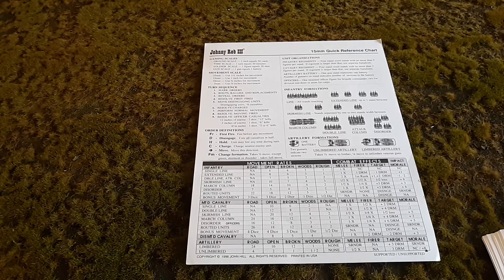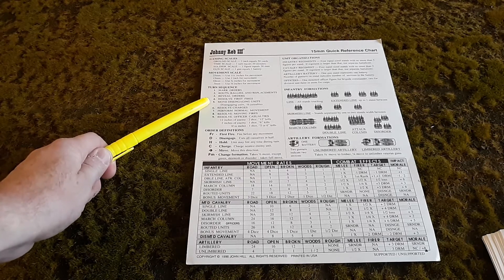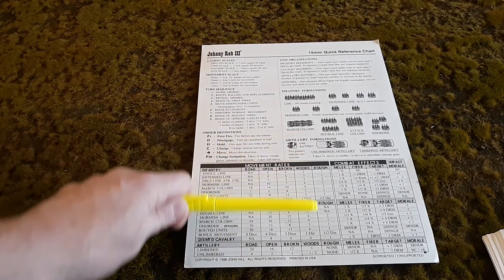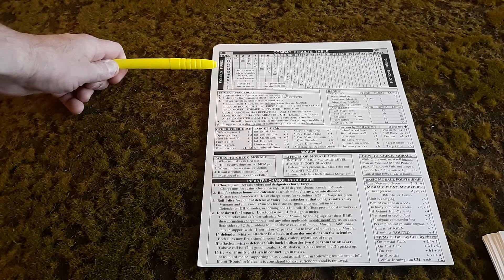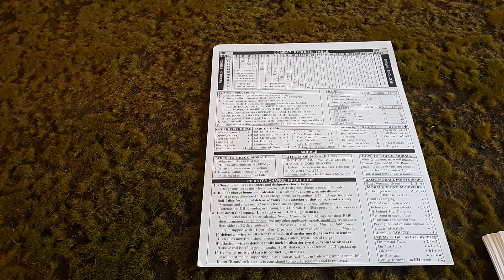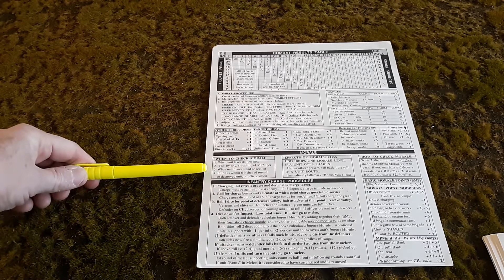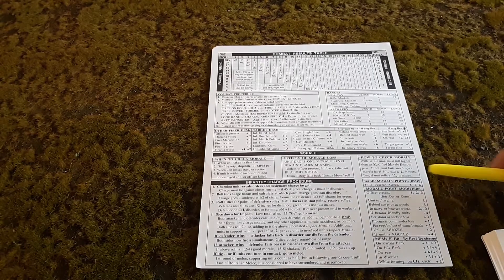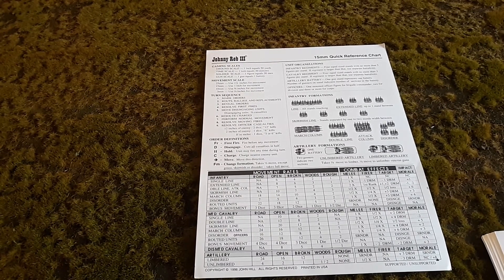Johnny Reb III Rules - Reference Charts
Quick review of the double side reference charts